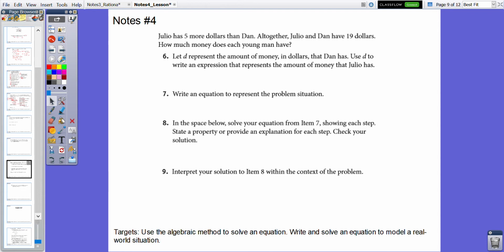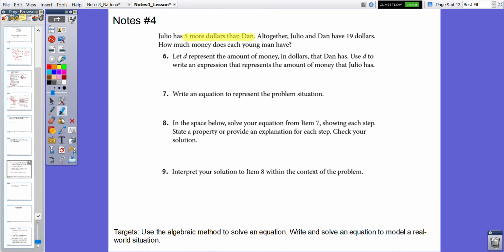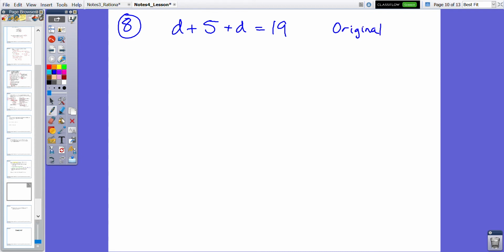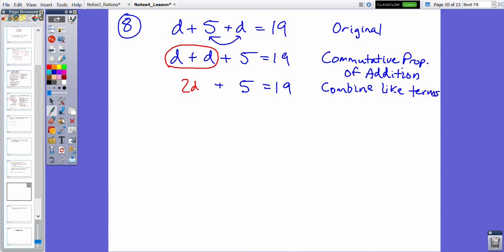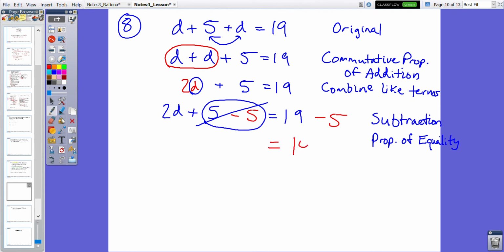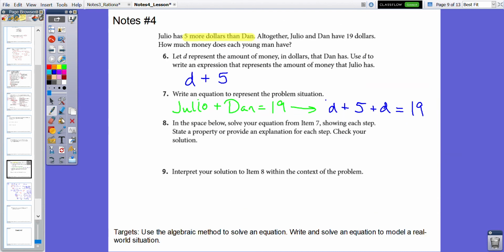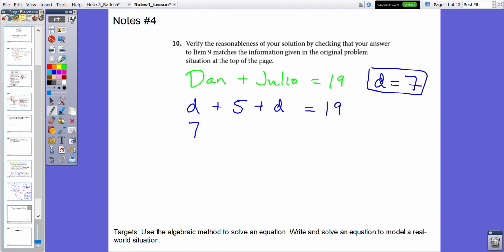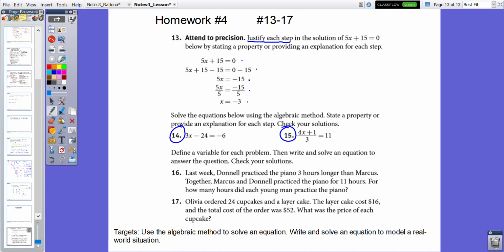Algebra 1B -- Solving Equations in Context